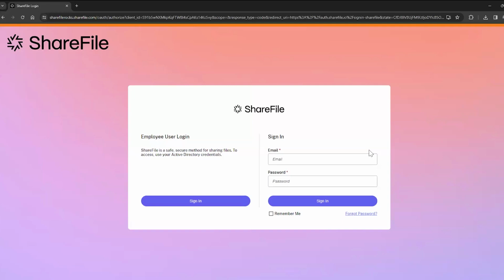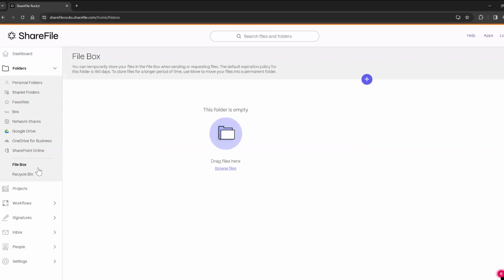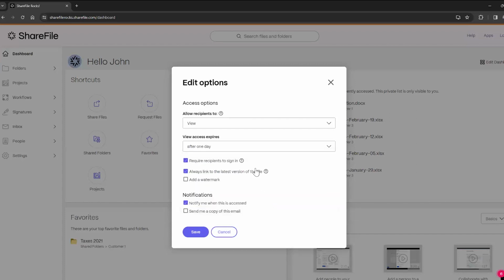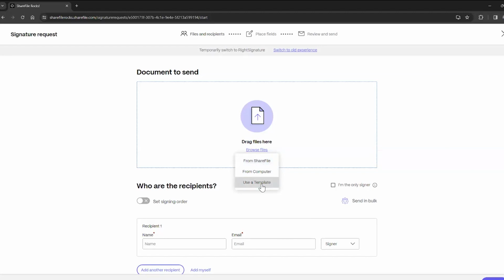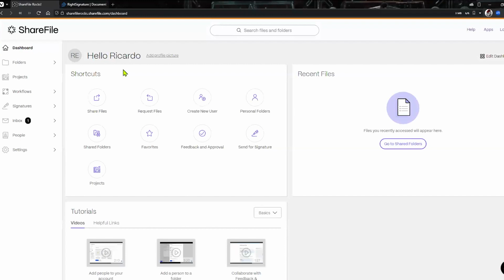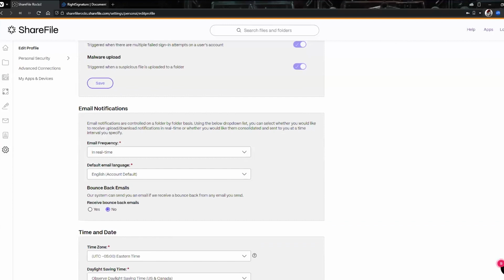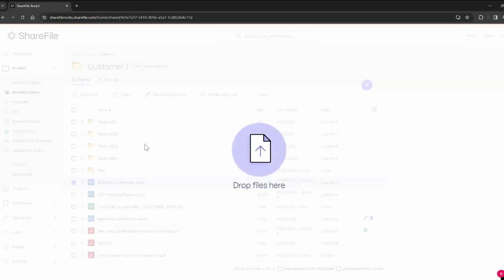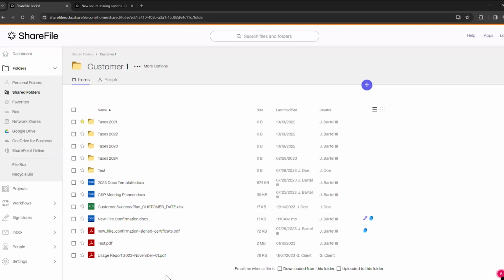Getting Started with ShareFile - February 2024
Learn all the basics of ShareFile from this webinar. The agenda includes logging in to ShareFile, navigating your dashboard, managing folder access, creating your client users, sending and requesting data, sending documents for signature, and our email apps.